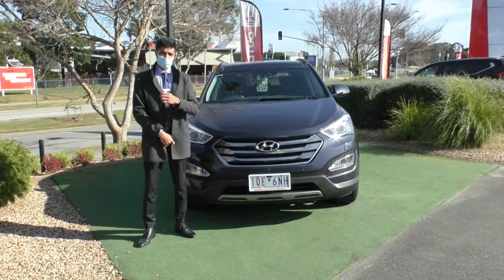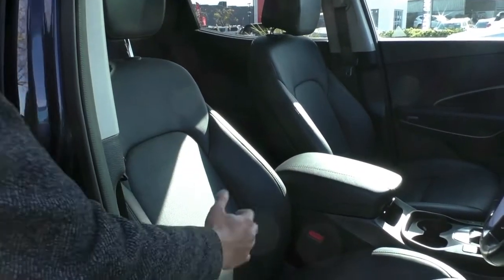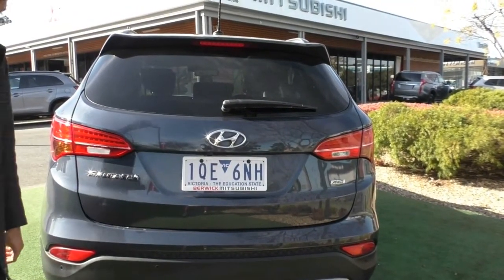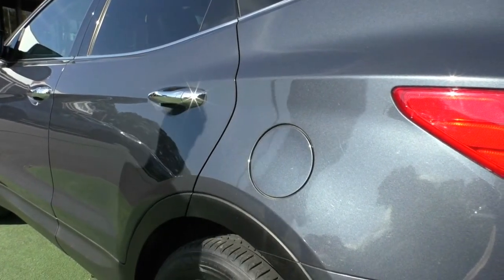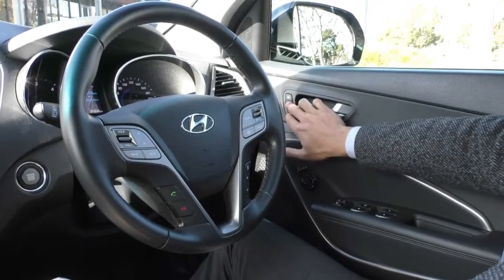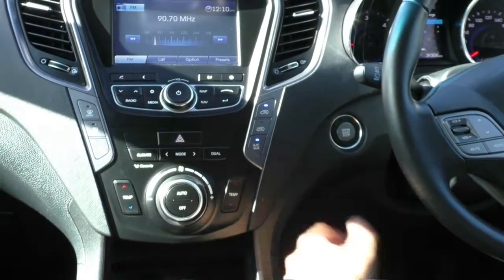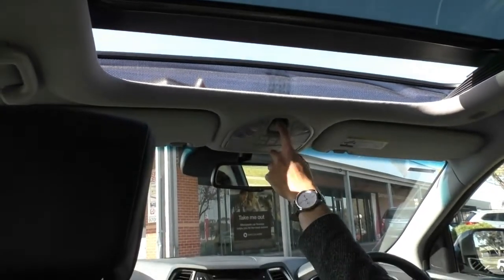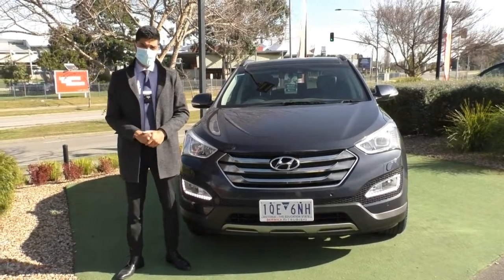Used 2015 Hyundai Santa Fe Highlander Auto 4x4 Video - U2636 - (July, 2020)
** LOW KLMS ** FULL SERVICE HISTORY ** BRAND NEW FRONT TYRES **

7 SEATER, AWD & Diesel Power! 5 Star ANCAP and 7 Airbags! This Hyundai Santa Fe, top of the range Highlander, with pages long features is in Excellent Condition and ready to go! Ideal First Family CAR!

IF YOU HAVE A LOAN ON AN EXISTING VEHICLE, WE CAN HELP SORT THIS OUT AND MAKE IT EASY!

The standard features include Proximity Key, Push Button Start, Front & Rear Parking sensors, Reverse Camera, SAT NAV, Panoramic Sunroof, Full Leather Seats, Bluetooth phone connectivity and music streaming, Power windows and mirrors, cruise control, automatic wipers, automatic HID headlights, Lane Departure Warning, Drivers Memory Seat, dual zone climate control, heated front seatings, AUX input and USB Port...

Powered by a 2.2L 4 Cyl turbo diesel engine, putting out 145kw and 436nm mated up to a superb 4x4 6 Speed Sports Automatic gearbox and give an average fuel economy of only 7.3L per 100km... That’s an average of over 870Km per tank. that's impressive!